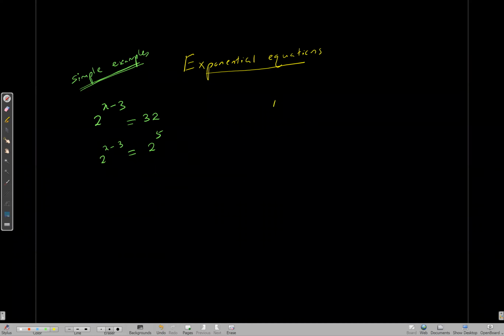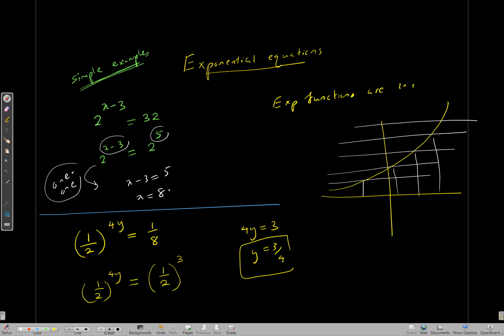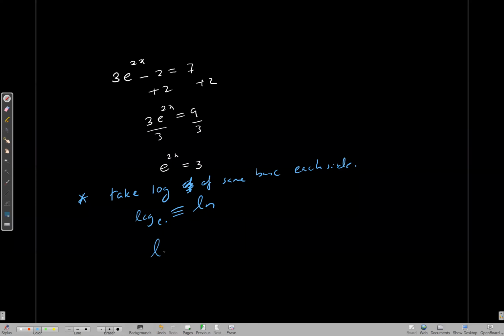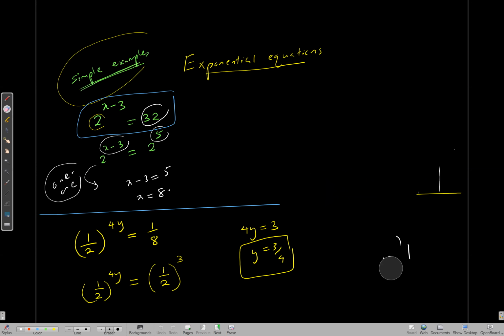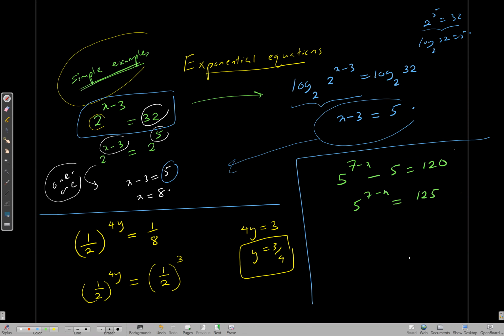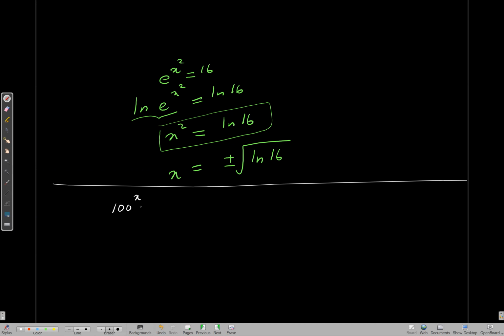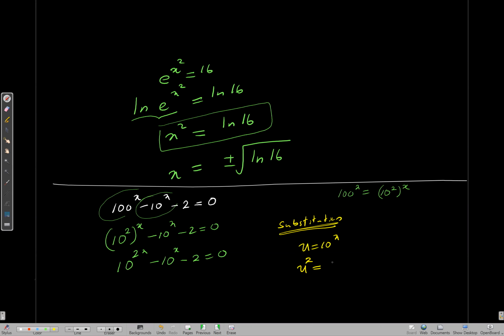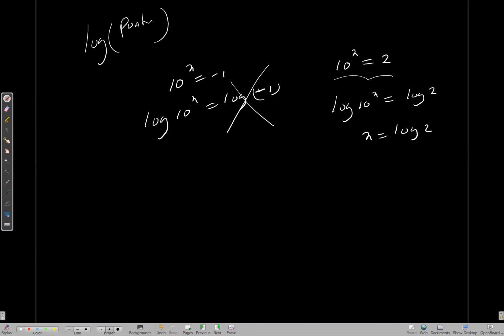College Algebra 55 Solving exponential equations